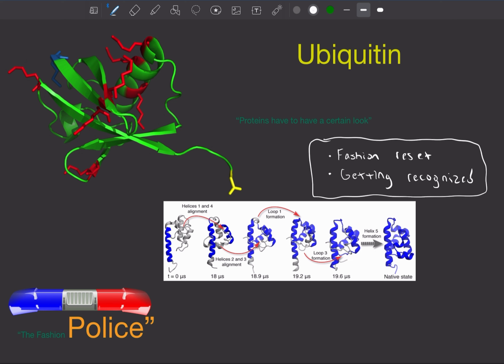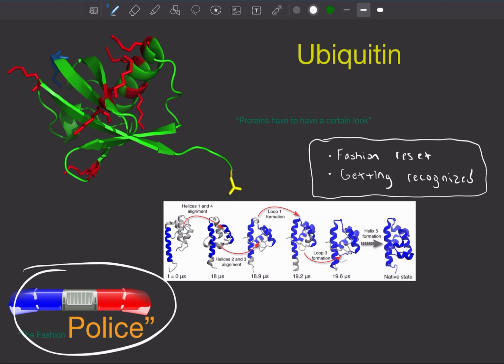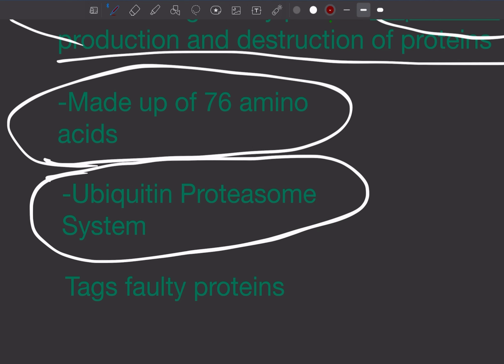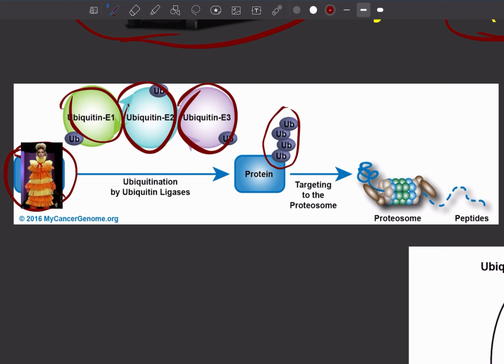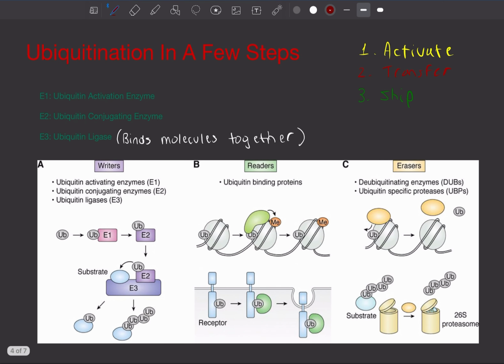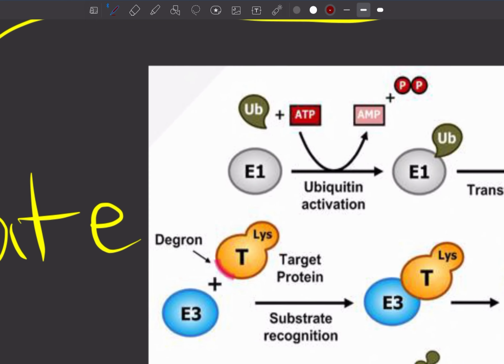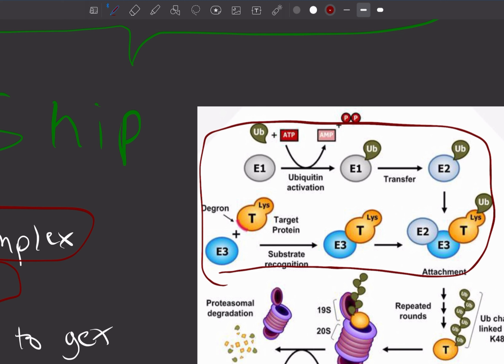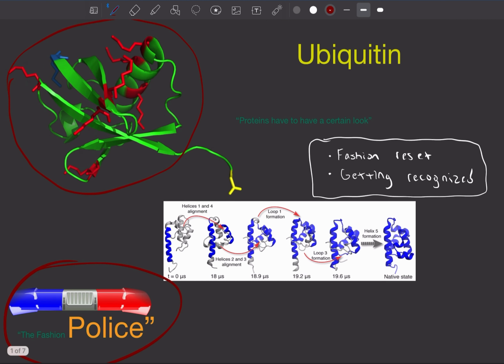Ubiquitin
Hey guys! Welcome to the video where we will be talking Ubiquitin. One of my favorite proteins in Biochem. In the video i use enzyme and protein interchangeably however, I would like to clear a few things up first. Ubiquitin is a protein while the E1,E2,E3 are enzymes. The proteasome is a large complex protein structure that degrade proteins. Enzymes that help in degradation are proteases.

Books:
A Paradoxical Life Where Did We Come From?

Blue Yeti Mic:
Apple 12.9 Inch Ipad